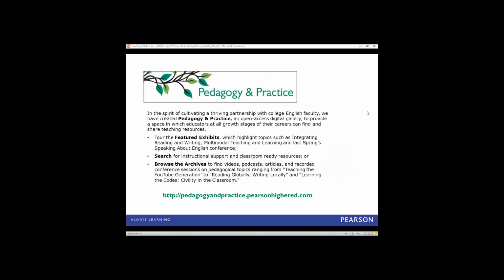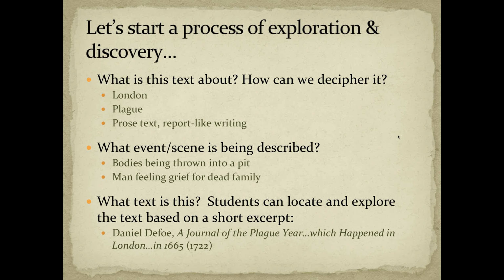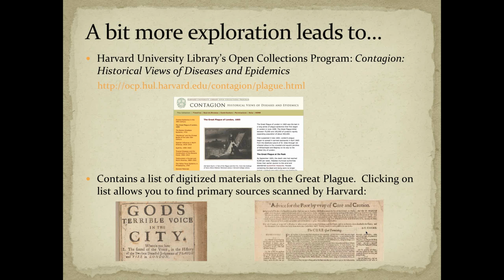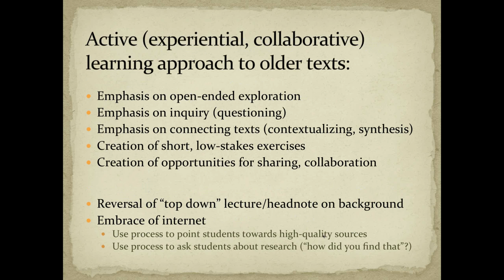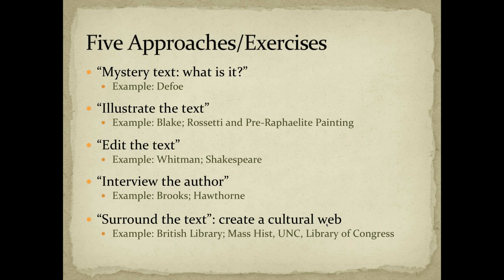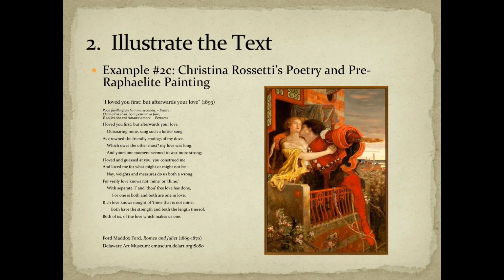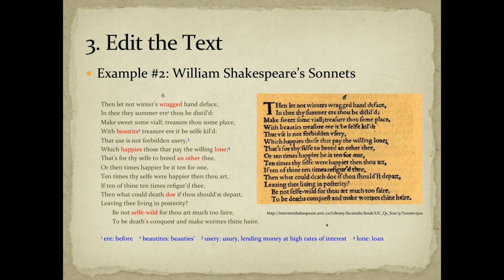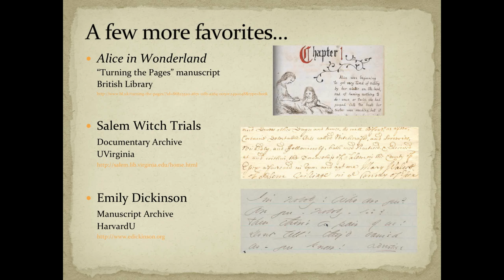Using Cultural Contexts to Make Old Literature Come Alive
Presented by Cheryl Nixon as part of the Speaking About Pedagogy & Practice in English Featured Speakers Series on November 13, 2014.

How can we encourage our students to become interested in literature they often consider "old and dusty"? This session explores ways of engaging students in forms of creative inquiry featuring cultural materials. Exciting historical information can trigger a lively process of question formation, open-ended investigation, primary and secondary source location and analysis, information shaping and sharing, and literary re-interpretation. The speaker demonstrates a variety of approaches to and uses of historical and cultural materials, emphasizing the literary author's writing process and materials, the literary text's artistic form and reader expectations, as well as the broader cultural context of the author's time period. Sample materials and exercises will be shown for each approach. Now that high-quality historical materials are readily accessible on the Internet, we can generate exercises that, until recently, only could have been performed in a rare books library. Working with these materials can foster a new curiosity about the literary text, encouraging students to develop their skills of close reading and interpretation. These materials can also allow students to experience research as an idea-generating process; student work can make a strange old text become familiar--or can emphasize just how strange that text and its time period are! The use of historical and cultural materials can not only increase a student's understanding of the literary text, but can make the classroom a space characterized by shared investigation, shared knowledge-creation, and shared fun.

Cheryl Nixon is an Associate Professor and Chair of English Department at UMass Boston. She teaches graduate-level "teaching of literature" courses and works with a staff of teaching "interns" to design and deliver general-education literature courses. Her courses often feature interactive exercises that use cultural materials to spark curiosity in her students. For example, she has worked with students to create rare books exhibitions for the Boston Public Library, including "Crooks, Rogues, and Maids Less than Virtuous: Books in the Streets of 18th-Century London." Her research focuses on literary and legal representations of the family, and her recent works include The Orphan in Eighteenth-Century Law and Literature: Estate, Blood, and Body and Novel Definitions: An Anthology of Commentary on the Novel, 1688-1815.